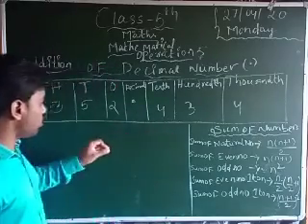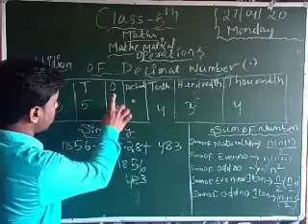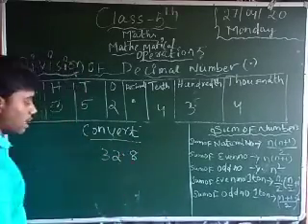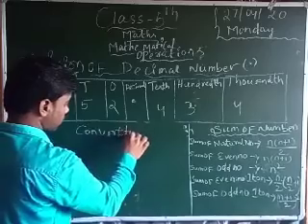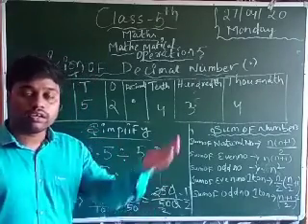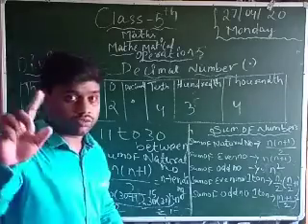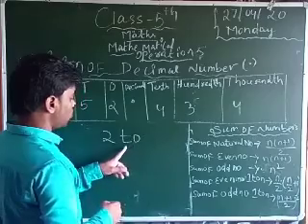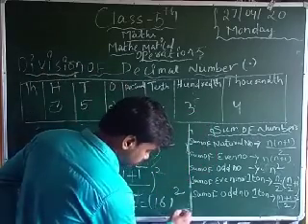Class 5th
Mathematics (Sum formulas)